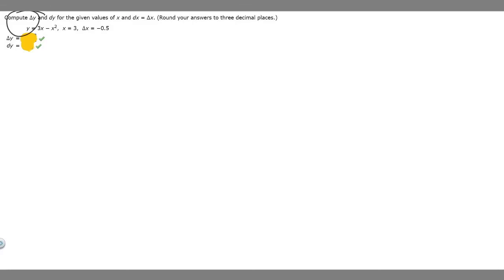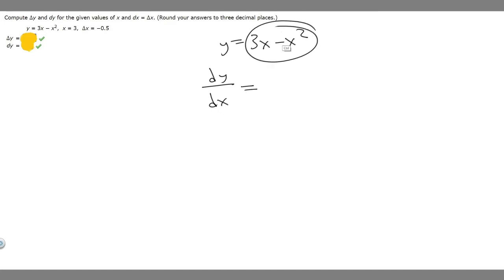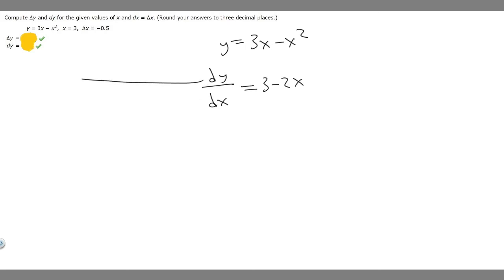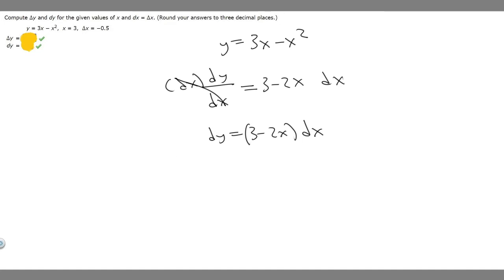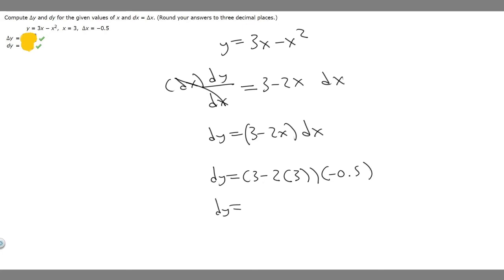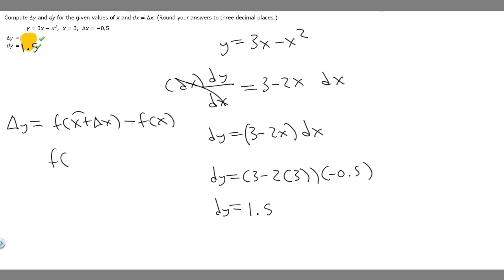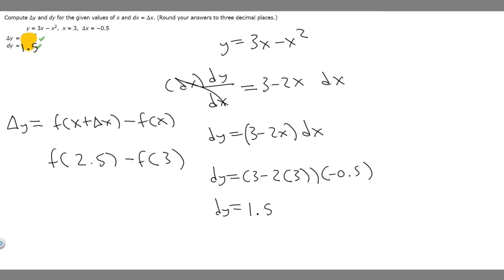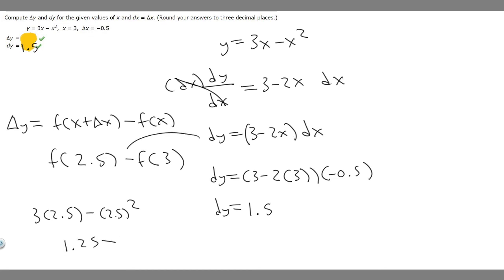Compute Δy and dy for the given values of x and dx = Δx. y = 3x − x^2, x = 3, Δx = −0.5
Compute Δy and dy for the given values of x and dx = Δx. (Round your answers to three decimal places.)
y = 3x − x2,  x = 3,  Δx = −0.5 .